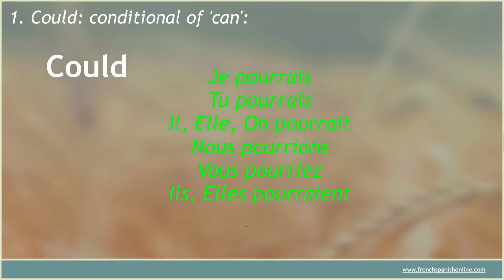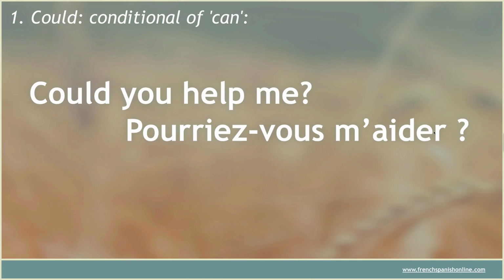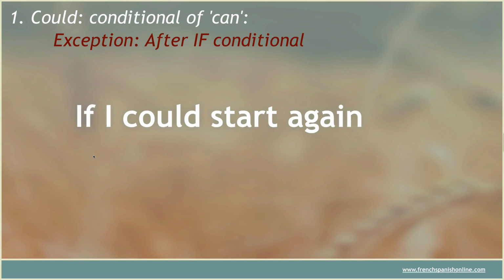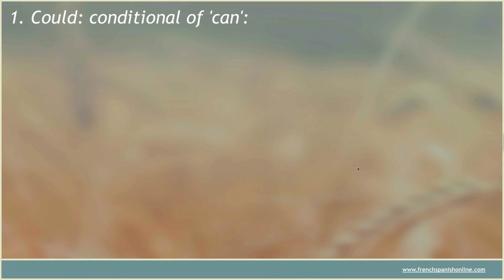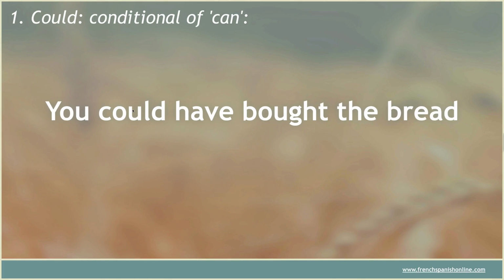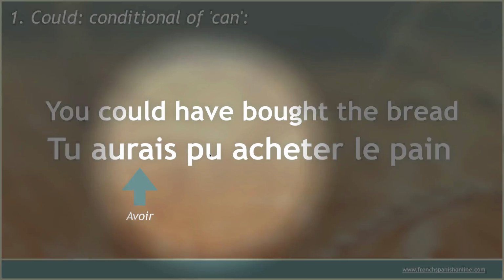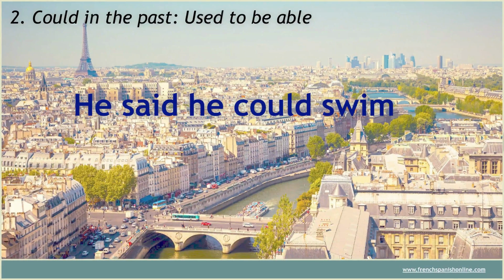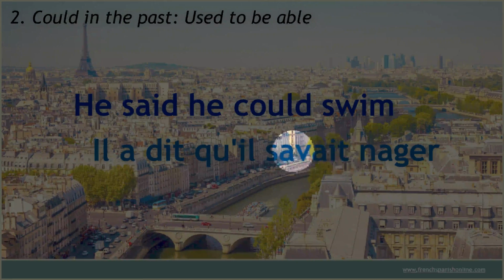How to say COULD in French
How to say COULD in French, I could, I could have etc... conditional mood or past tense: pourrait or pouvait in French with some exceptions. With this video it would be clearer for you the way we use COULD in French.
The script Learning French with Pascal is so easy!